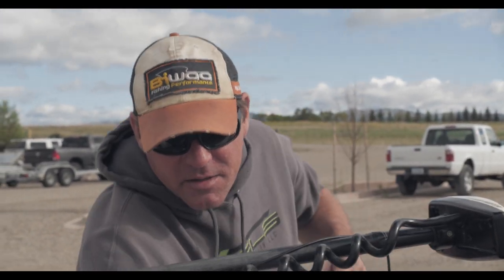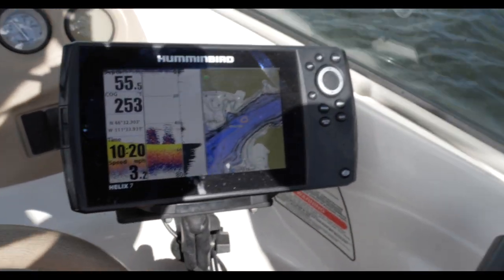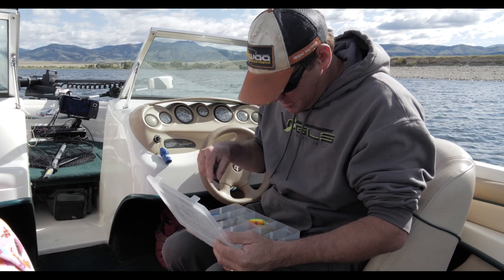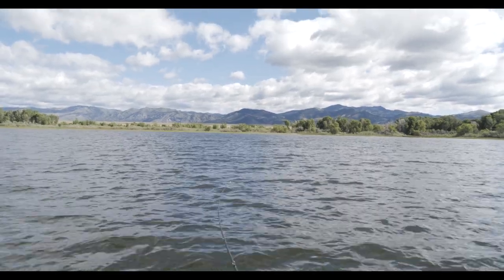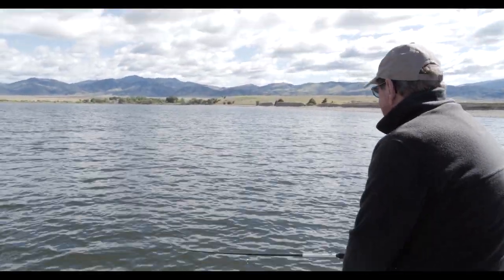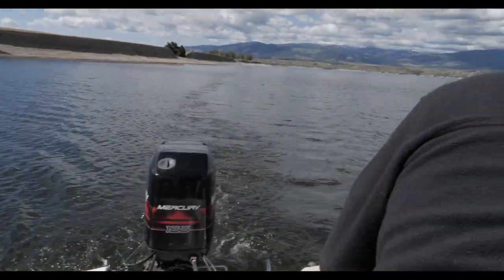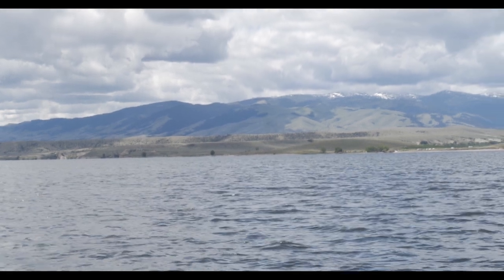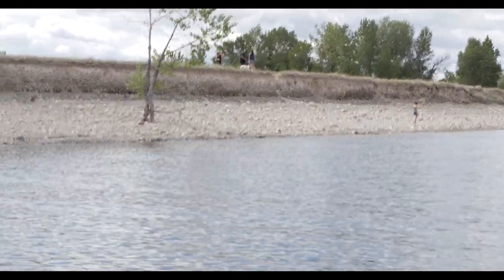Lone Trees, Trout and a Lack of Bananas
Fishing for trout on Canyon Ferry Lake in Townsend, Montana. Sunday, Early June, 2019. Christopher Slyker goes on a trolling expedition along with his Father, Daughter and camera wielding Brother. Trout are caught, a myth about bananas and boats is shared and a lone tree signals forth the fish.

I am hoping to turn this into an ongoing series. Following my Brother on his fishing excursions in the northwest United States of America. There will be expert fishing advice, tips and techniques along with a peak at the amazing outdoor locations available here in Montana and beyond. A few fish tales are certain to manifest along the way.

This video was done as a proof of concept for my own benefit and possibly to entertain some folks out there on the YouTube. I hope you find it enjoyable and keep an eye out for future episodes coming soon. I'm trying to make this a regular thing.

As for the videographer, this was the first time shooting with this camera and the first time shooting the sport of fishing on a rather unstable, somewhat crowded boat. So there is some room for improvement in the camera and audio work.